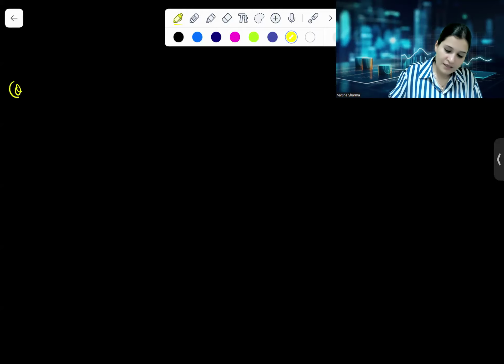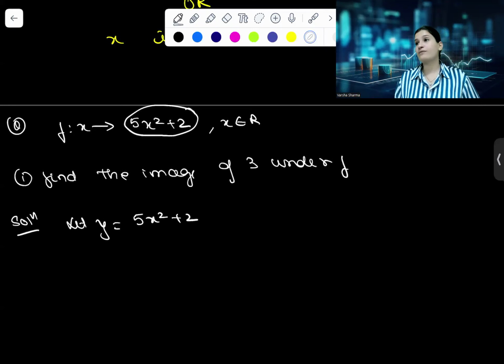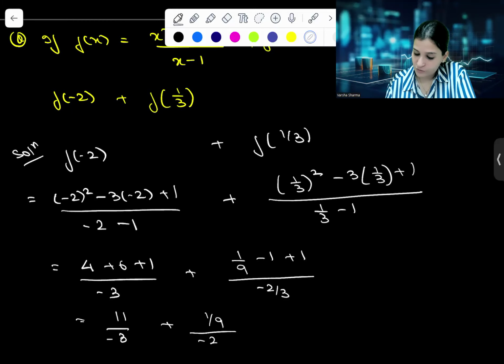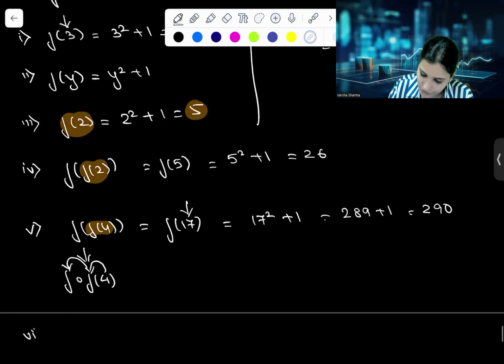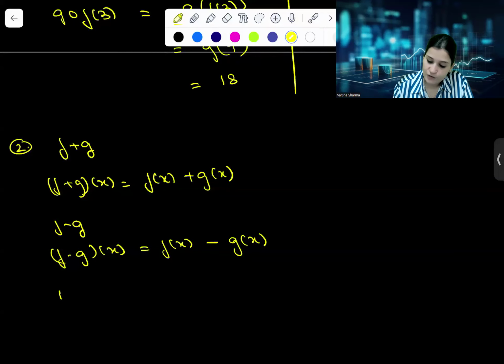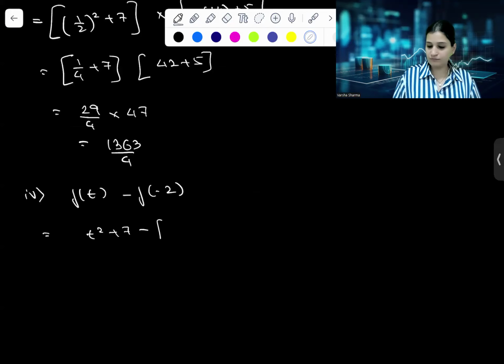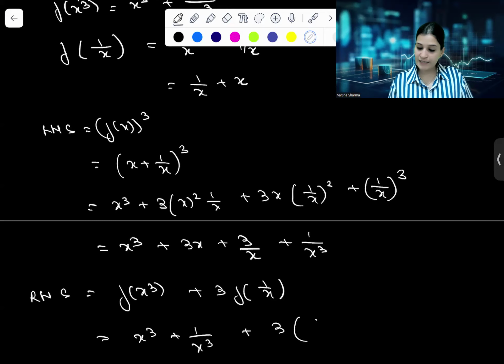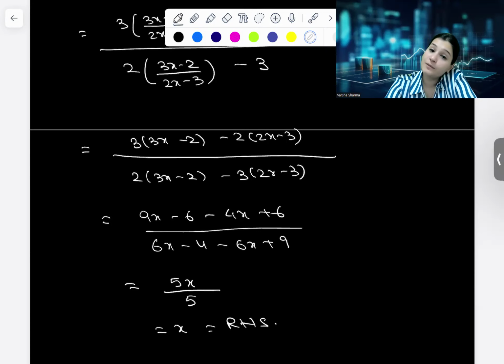Class 11 Applied Maths | Function | Lecture 2 | Complete Explanation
In this lecture, we continue our Class 11 Applied Mathematics series with the topic Functions (Lecture 2). This session covers important concepts, examples, and problem-solving techniques to help you build a strong foundation in Applied Maths.

✨ Topics Covered in this Lecture:
Introduction to Functions (recap)

📌 This lecture is designed as per the Class 11 CBSE/SEBA Applied Maths syllabus, making it useful for board exam preparation.

👉 Don’t forget to watch Lecture 1 for a complete understanding!